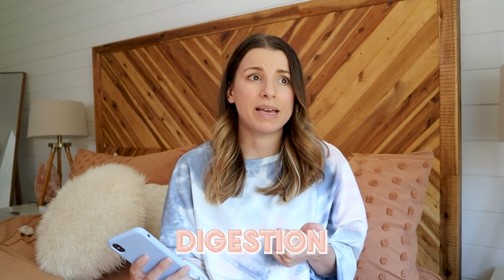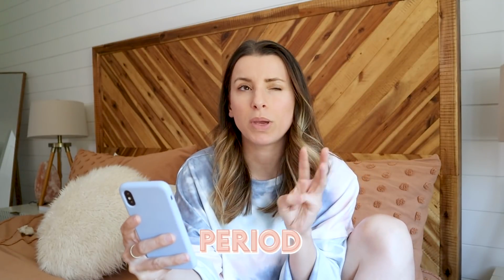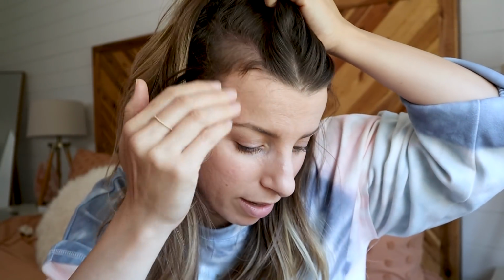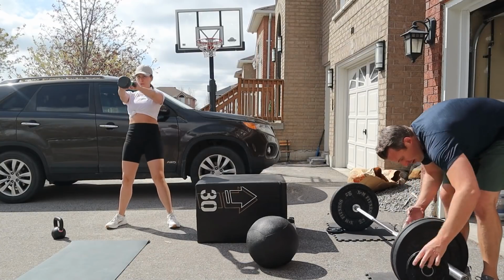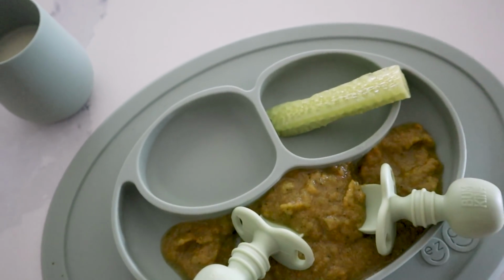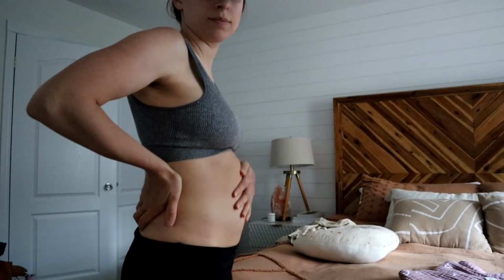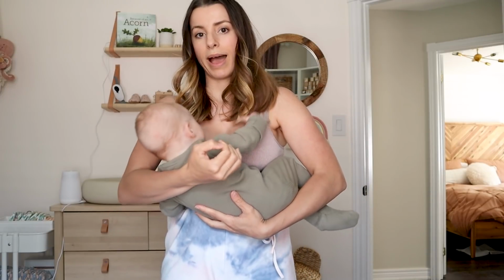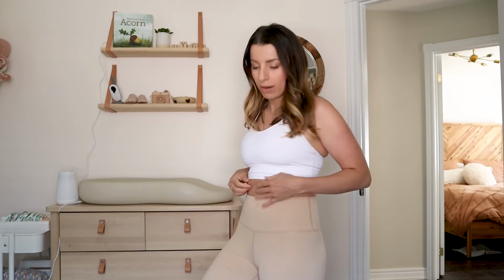MY BODY 6 MONTHS AFTER BABY | Postpartum Update!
Today I'm sharing my 6-month postpartum baby and body update! This video is real, raw and honest as I show you what my body REALLY looks like 6 months after baby and chat about all things weaning, hair loss, mental health, fitness & more! I hope you enjoy watching and don't forget the check out the blog post below for all of the tips & products mentioned😊 Xo

7 Life-Changing Healthy Habits to Start TODAY!

Camera & Equipment:
Vlogs •
Main Camera
Mini Tripod
Main Videos •
Main Camera
Zoom Lens
Gimbal Stabilizer
Microphone System

Hugs + Smoothies,
Nikole xo